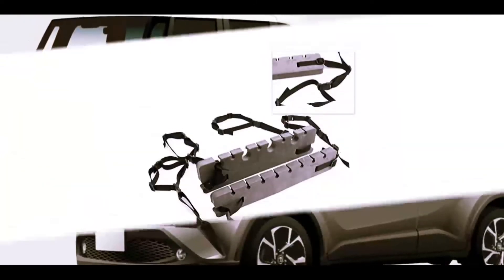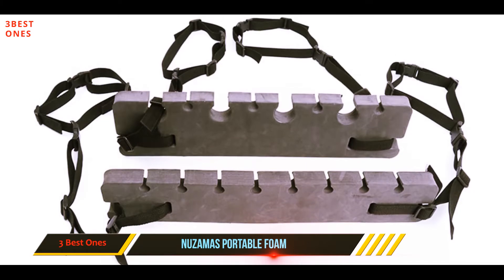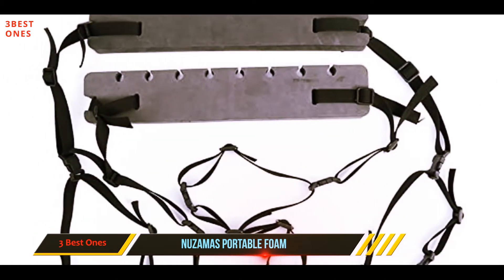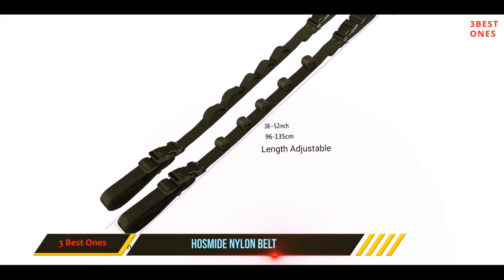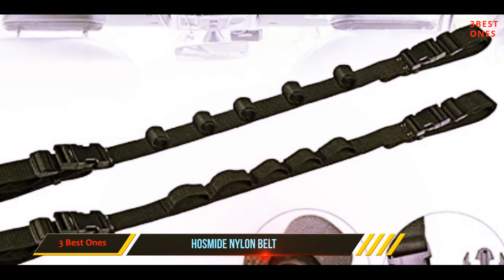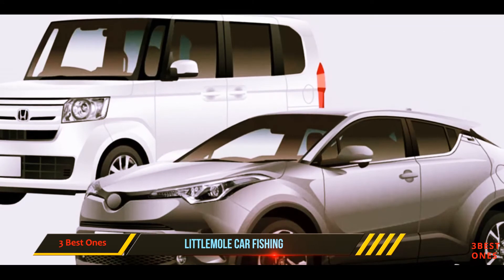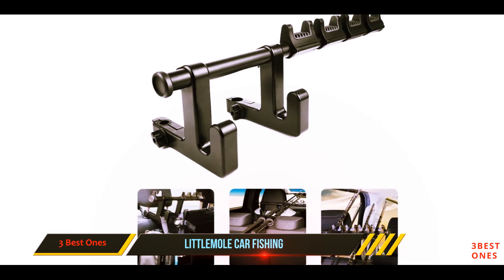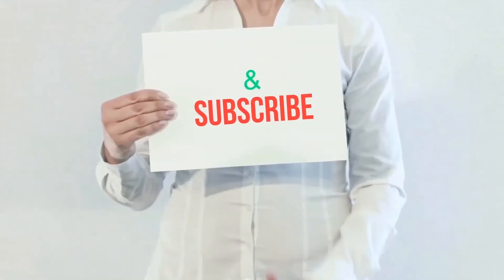Top 3 Best Fishing Rod Racks 2023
Here is the Updated Prices of the Best Fishing Rod Racks in 2023!

Things that we mentioned in this video:
1. LITTLEMOLE Car Fishing - B07XXYJPDC
2. Hosmide Nylon Belt - B07TPTDWXK
3. NUZAMAS Portable Foam - B07DQGLCPD